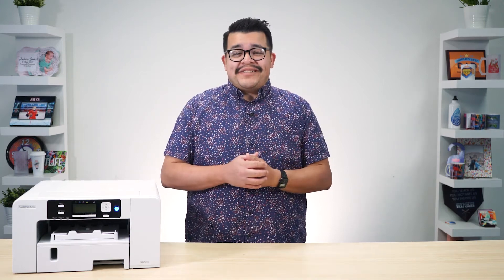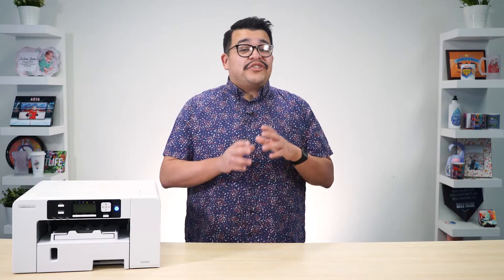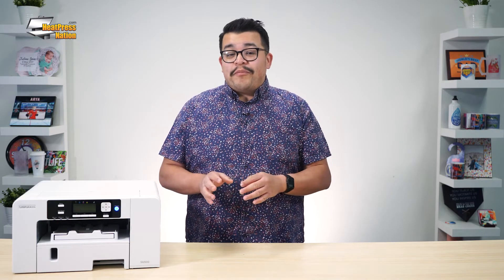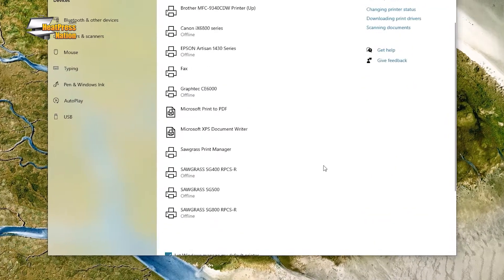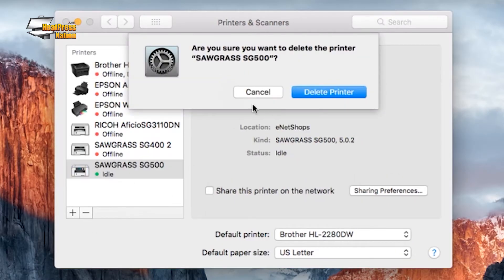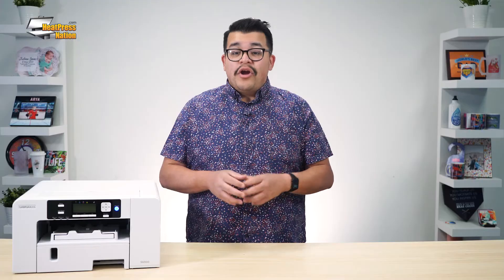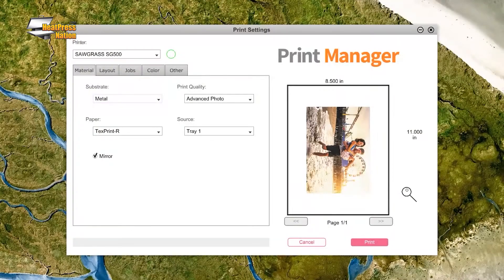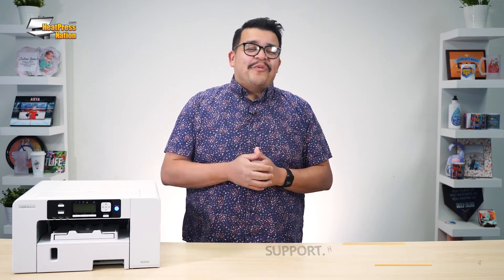Sawgrass SG500 and SG1000 Resetting Printer Connection - MyExpert Tutorial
Unable to print transfers with your Sawgrass SG500 or SG1000 printer? This brief tutorial covers how the connection between your printer and computer can be reset to resolve printing issues.